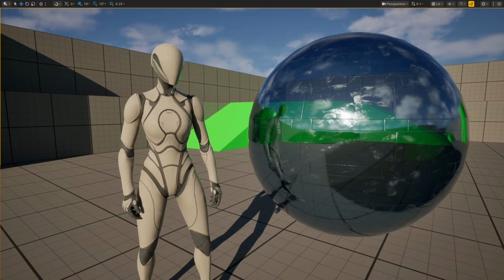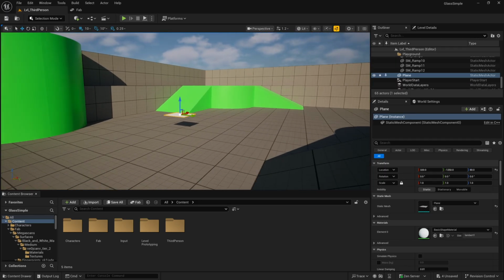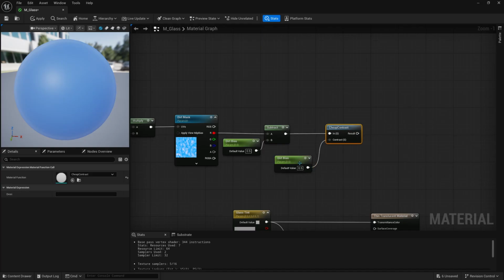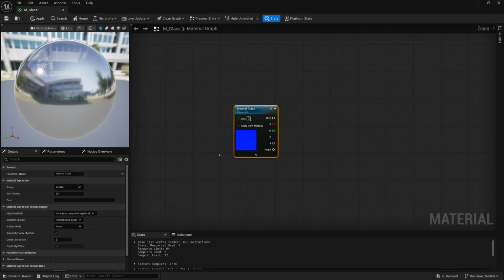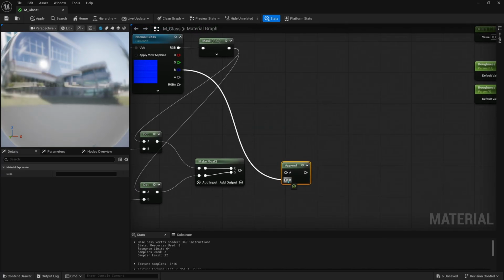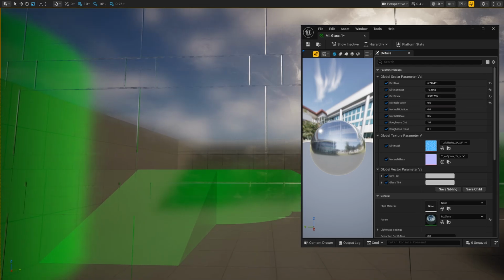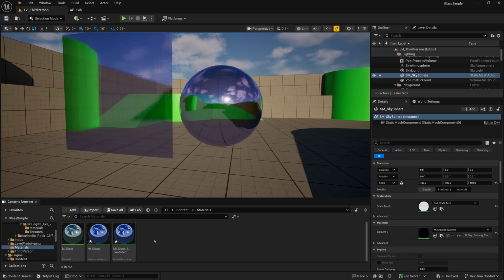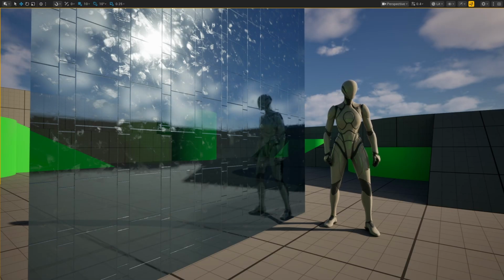How To Make Realistic Glass - Unreal Engine 5 Material Tutorial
In this Unreal Engine 5 Materials Tutorial, Vylocity shows you create realistic glass with smudges and a normal map option, while using the newer Thin Transparent shading model which works nicely along with Lumen. He also shows how to enable ray tracing and high quality reflections to improve quality.

Timestamps:

0:00 - Intro
1:25 - Importing textures
4:03 - Folder setup
4:50 - Create material
11:43 - Normal map segment
17:42 - Test material instance
24:58 - Enable ray tracing
26:29 - More reflection tips
28:25 - Outro